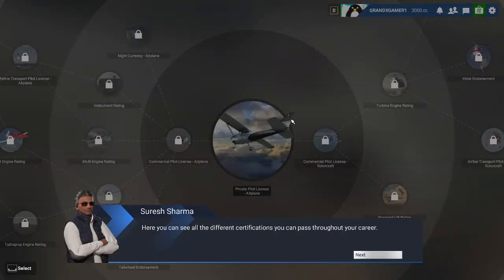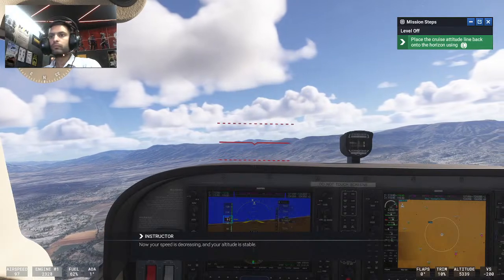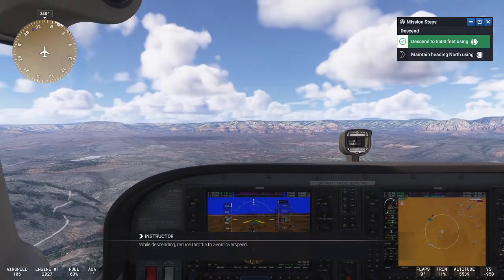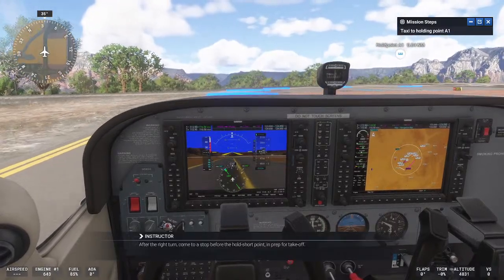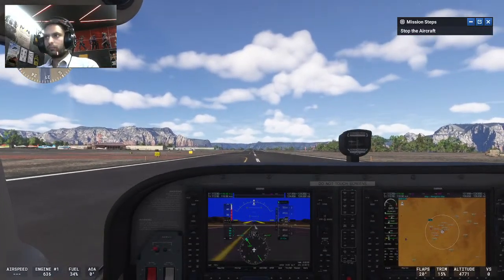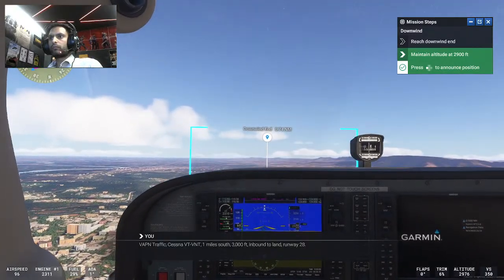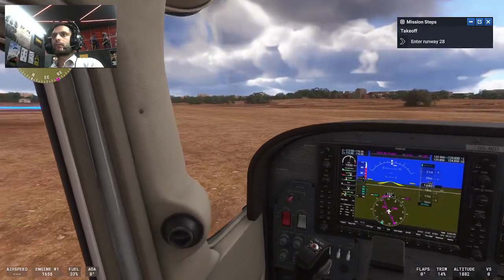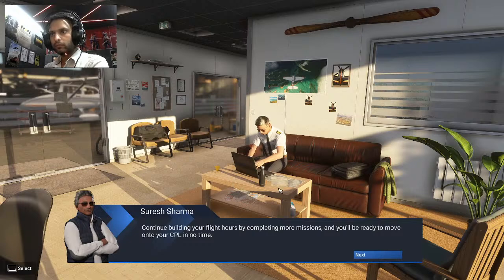MSFS 2024 | Ryzen 5 5600X | RTX 3060 Ti | GrandxGamer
Specifications:
Processor: AMD Ryzen 5 5600X
Motherboard: Msi B550 Gaming Edge Wifi
Graphics Card: Msi GEFORCE RTX 3060 Ti
SSD: WD nvm 500Gb Nvme
RAM: Corsair Vengeance LPX RGB 16GB
Cabinet: Cooler Master Mesh TD500 Black
Headphone: ANT ESPORTS H707 Gaming Headphone
SMPS: Cooler Master 750 watt Gold

Monitor: ACER Nitro VG270

Thank You So Much For Coming And  Joining My Stream

🔴Chat Rules 🔴
1. Be kind and respect everyone.
2. Avoid negativities.
3. Avoid discrimination and racism.
4. Avoid self-promotion.
5. Avoid jokes about sensitive stuff (illness, tragedies etc.)
6. Avoid discussions about religion and politics.
7. NO SPOILERS!
8. HAVE FUN!